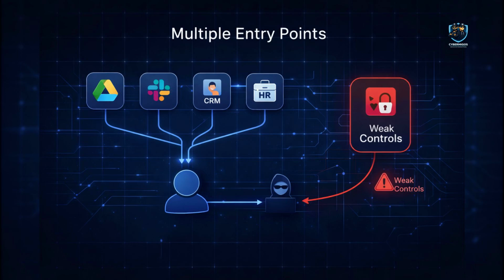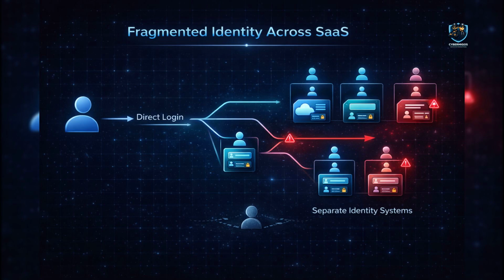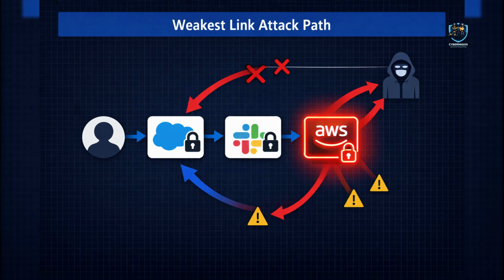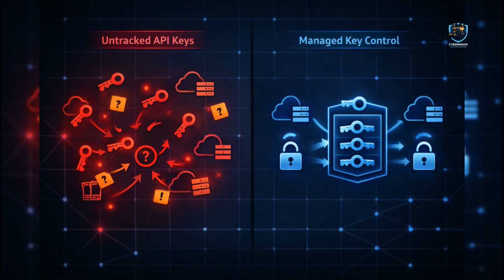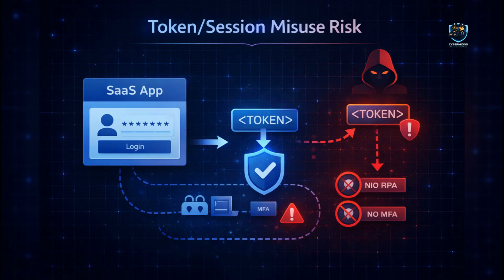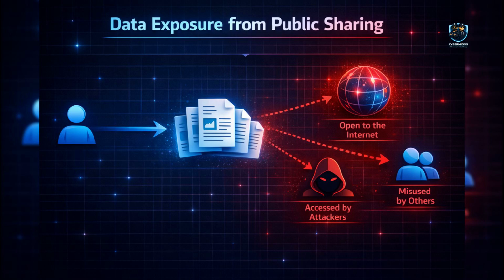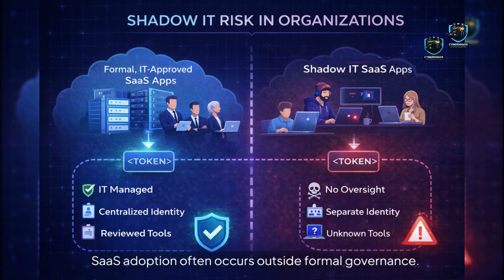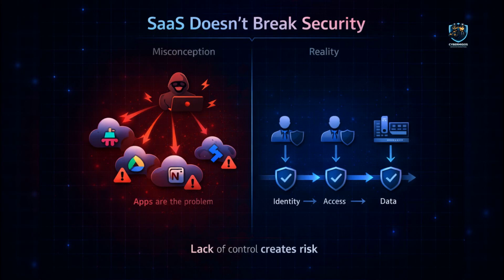Everything in SaaS looks secure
But that’s exactly the problem.

Attackers don’t break in — they log in.

In this video, we break down how SaaS environments actually fail in the real world:

- Fragmented identity across applications
- Unmanaged and forgotten accounts
- API keys and session risks
- Inconsistent security controls
- Detection gaps and lack of monitoring
- Shadow IT and uncontrolled SaaS adoption

This isn’t about advanced attacks.

It’s about small gaps — that build over time.

Until risk exists across everything.

We’re cybersecurity professionals explaining the technology we work with every day.

Chapters

00:00 Why SaaS Looks Secure (Hook)
00:08 Welcome to CyberMigos
00:18 The SaaS Security Assumption
00:45 What Actually Happens in SaaS
01:20 SaaS Adoption Without Control
01:55 Hidden Risk Builds Over Time
02:35 Detection Failure in SaaS
03:10 Data Exposure & Public Sharing
03:45 Controlled vs Uncontrolled Data
04:15 The Real Risk: Business Acceptance
04:45 How You Fix SaaS Risk
05:15 Recap — SaaS Security Reality
05:35 Subscribe for More Cybersecurity Explained Simply